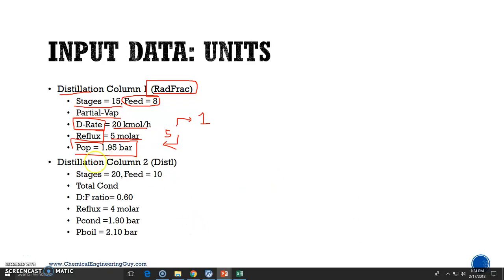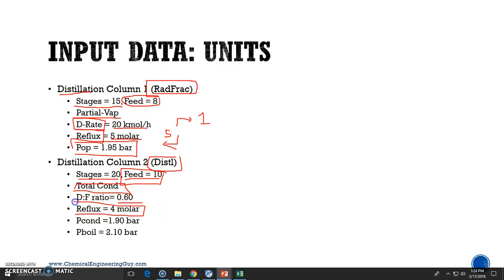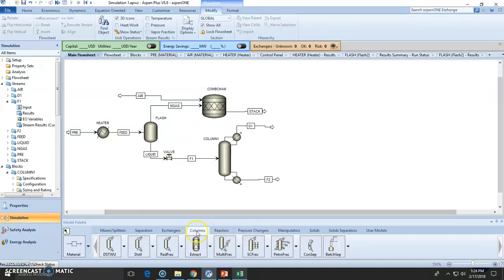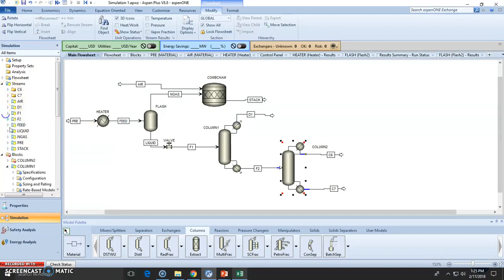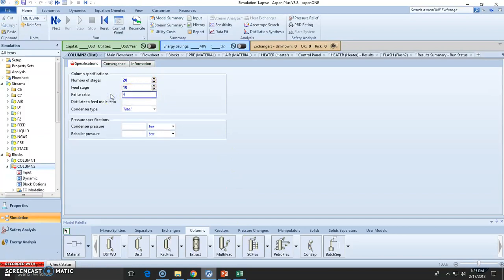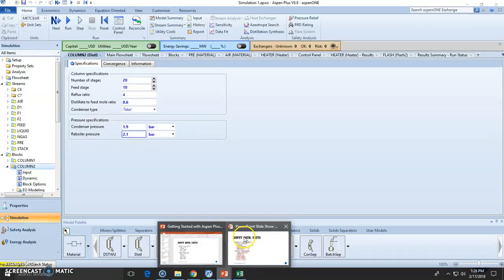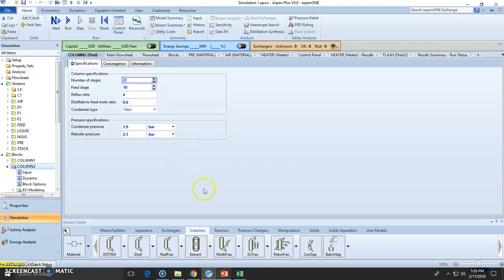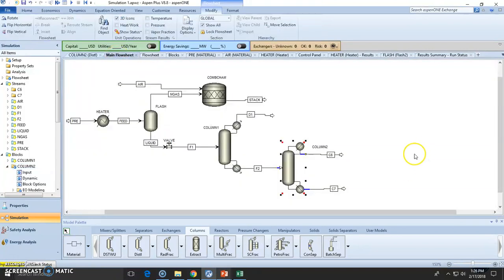How to setup a basic Distillation Column (DISTL model) Aspen Plus (Lec 018)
Using the simple DISTL model for a distillation column
This is an introductory course, great for students and professionals just starting their process modeling careers.

Aspen Plus from AspenTech is one of the leading process simulation software.